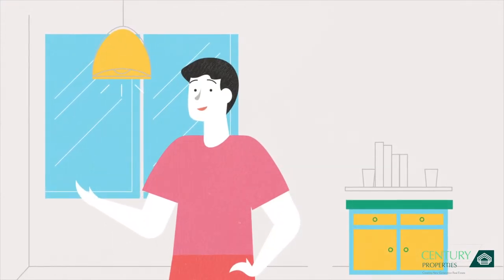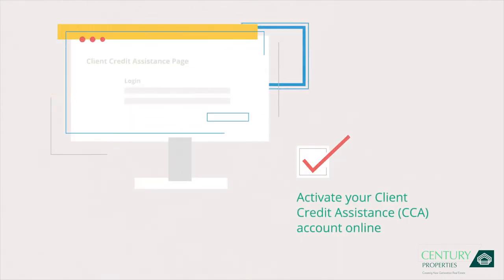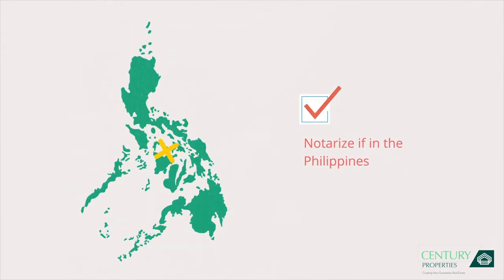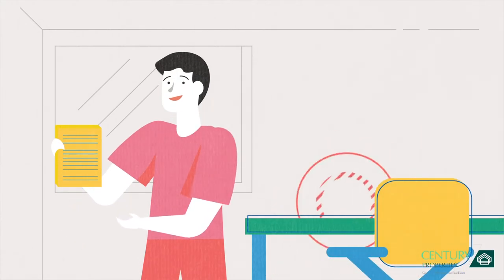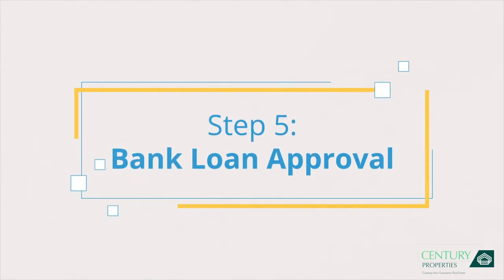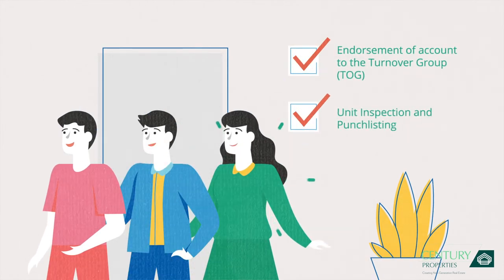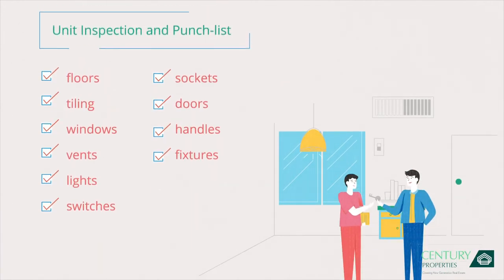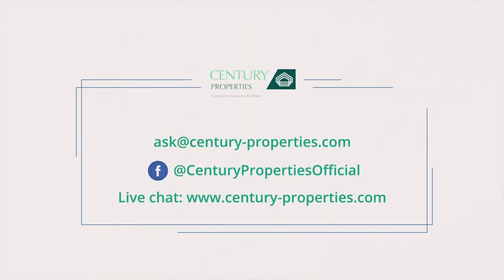8 Steps to Buying Your Dream Home | Century Properties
Investing in real estate may feel like a daunting task, but don't worry, we're here for you. If you wish to learn the processes of owning a Century home, watch this video! From choosing your desired unit and settling fees, bank home loans and legal documents, to inspecting the unit and moving in – it's an easy eight-step journey and we’ll be there to guide you every step of the way.

OwnYourCenturyHomeToday and find the property for you! to talk to a property specialist. You can also take virtual tours of the properties and know more about the payment terms.